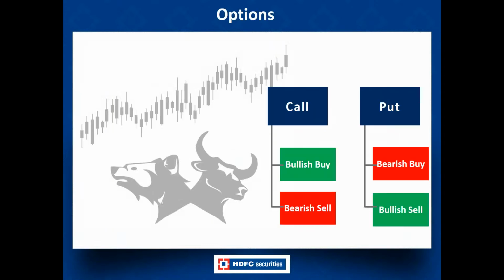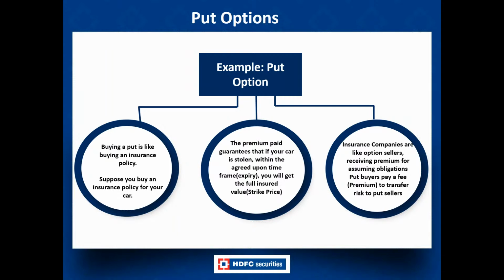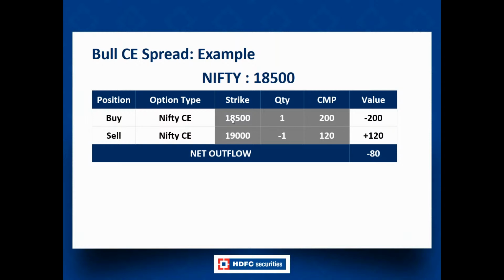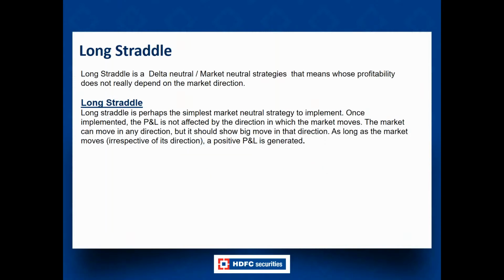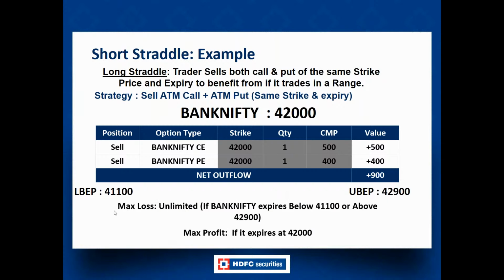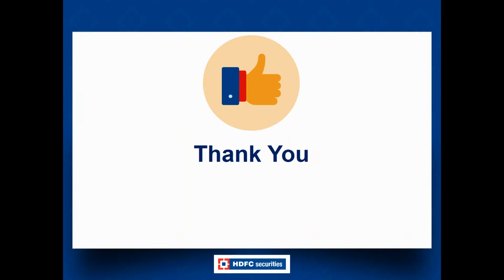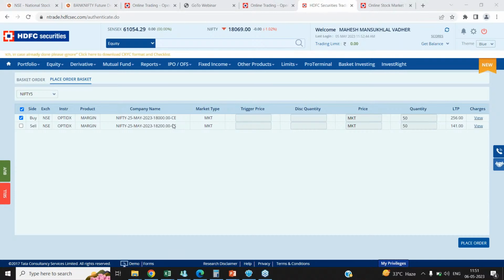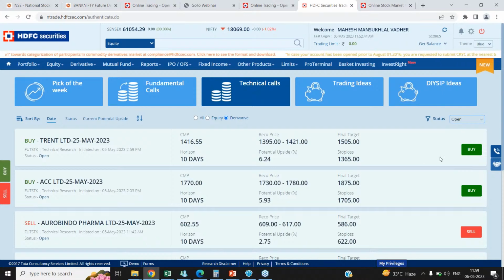F&O Strategy - Smart way to participate in market swings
Speaker: Tarang Solani, Product Manager, HDFC securities